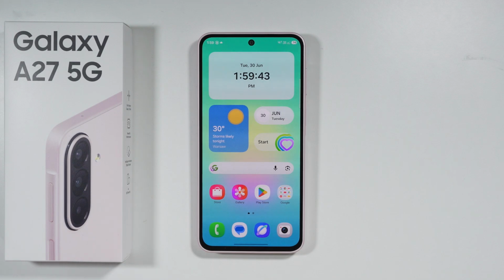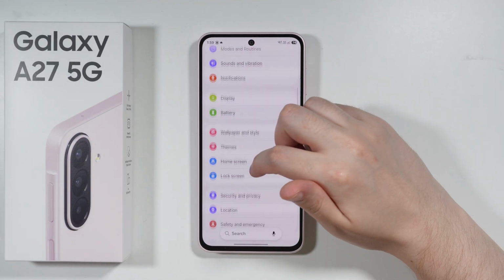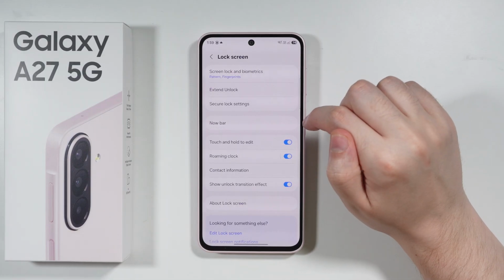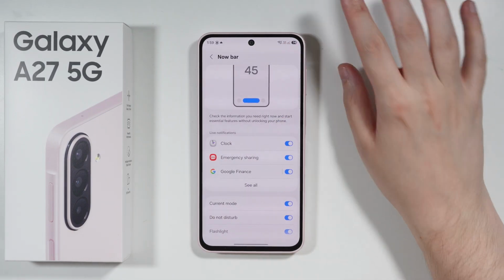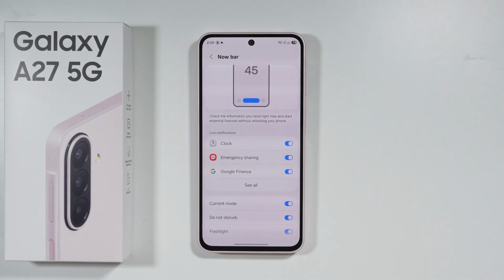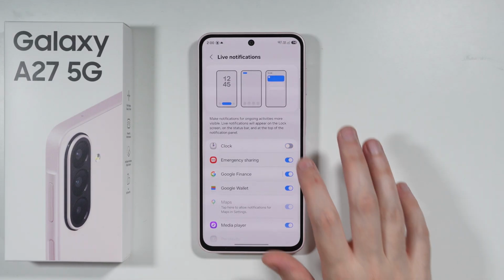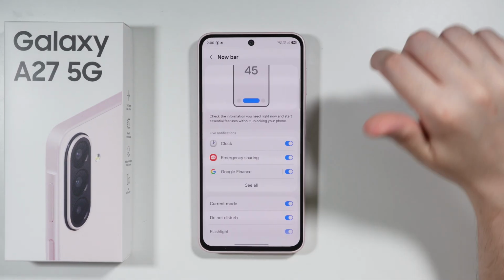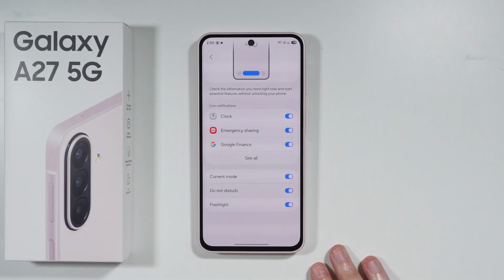Samsung Galaxy A27: How to Customize Now Bar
In this video, I'll show you how to customize the Now Bar on your Samsung Galaxy A27 for a personalized experience. We'll explore different settings and options to help you rearrange shortcuts, add widgets, and make the most out of this feature. Follow along with this quick tutorial to enhance your device's functionality and tailor it to your needs.